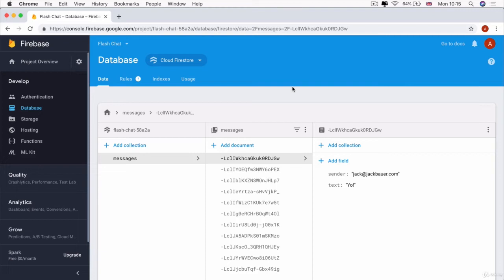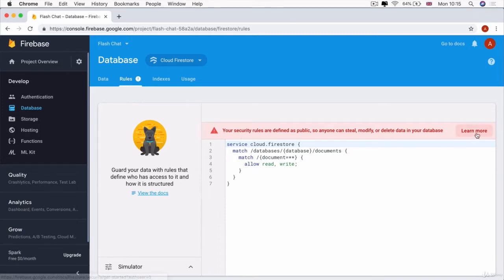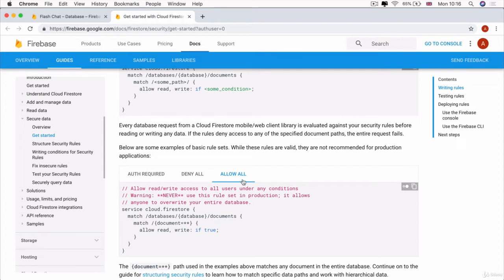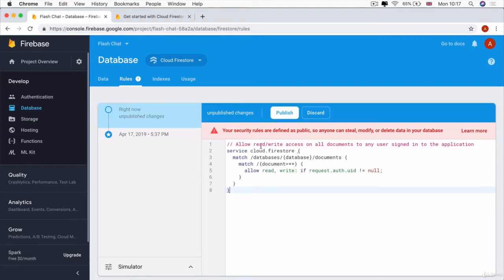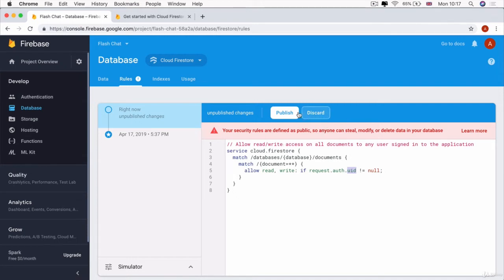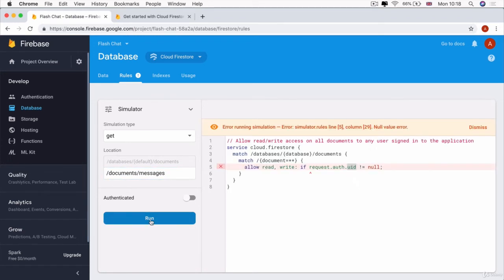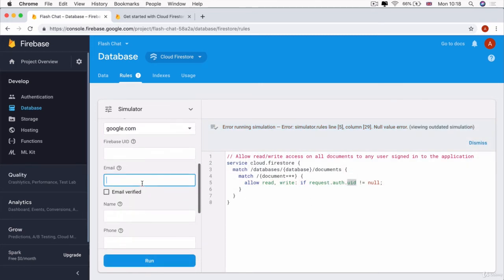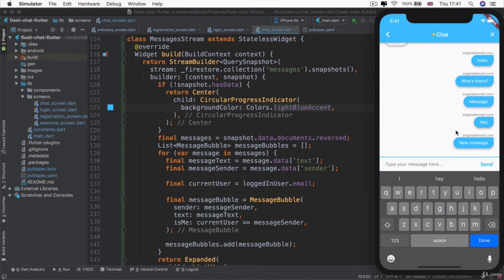Chapter - 15 || Cloud Firestore Authorisation and Security Rules || #132